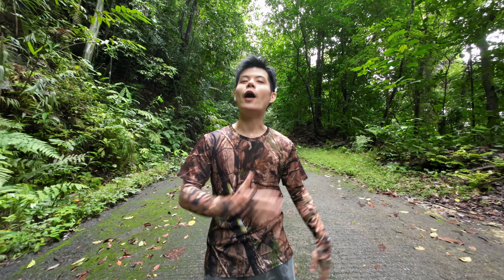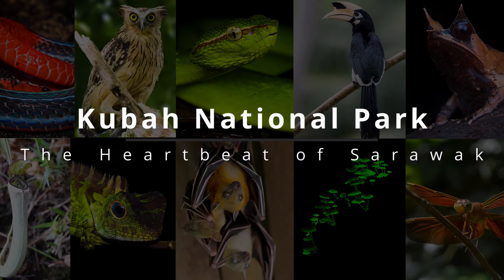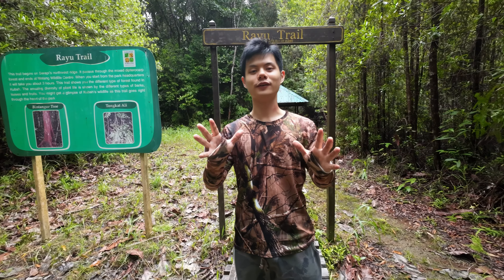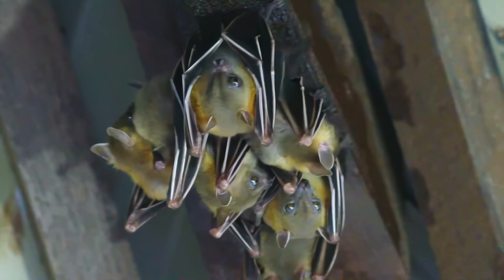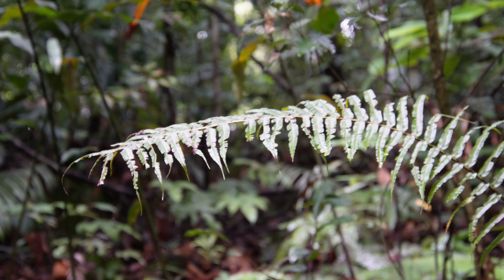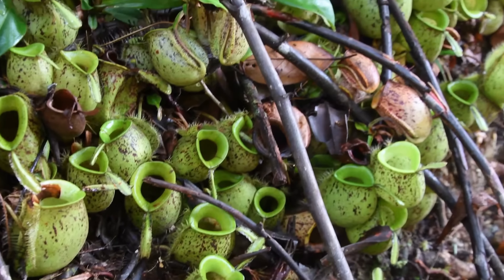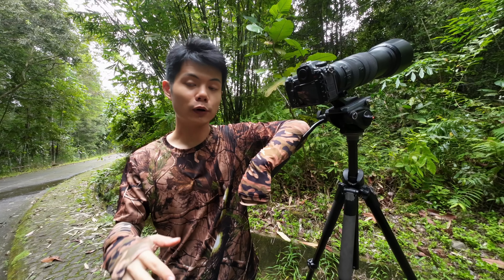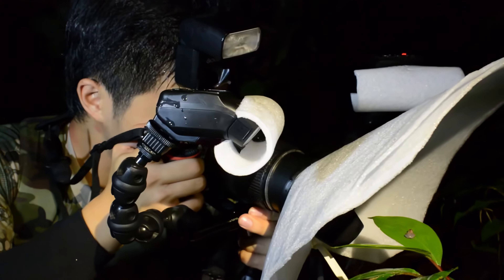【4K】库巴国家公园, 砂拉越的心跳 (中文字幕) | Kubah National Park, The Heartbeat of Sarawak (Mandarin Subtitle)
您好我的朋友，欢迎来到世界上生物多样性最丰富的地方之一, 库巴国家公园。您可能会想，这个国家公园有什么特别之处？我不想将其制作为一个两 小时的视频，所以让我们只关注使这个国家公园与众不同的三个独特方面，
• 森林小径
• 植物区系
• 动物群

“Selamat Sejahtera” my friend, and welcome to one of the most biodiverse places in the world, Kubah National Park.  So, you might be thinking, what’s so special about this national park? I do not want to make this a 2-hour video, so let’s just focus on three aspects that makes this national park special,
• the forest trails
• the flora and
• the fauna.

Krux, R. (n.d.). Advertime.